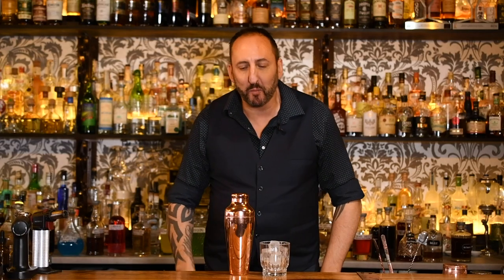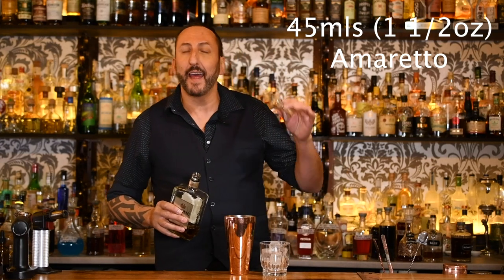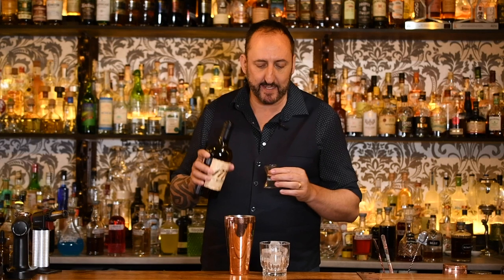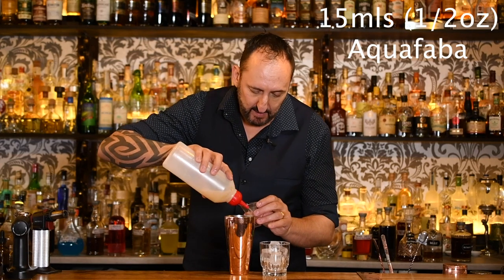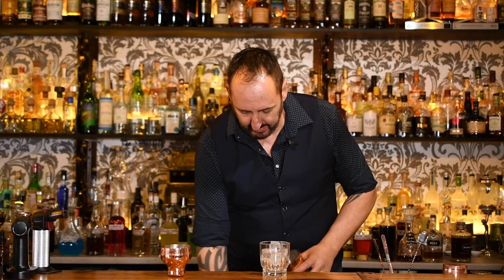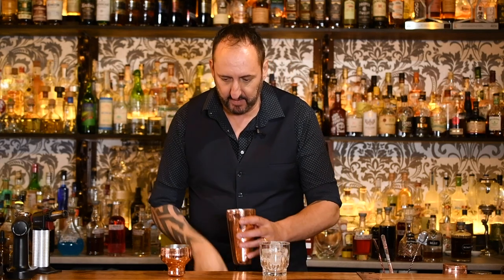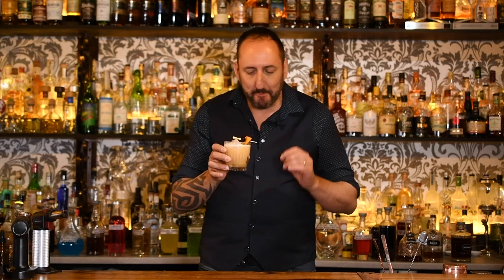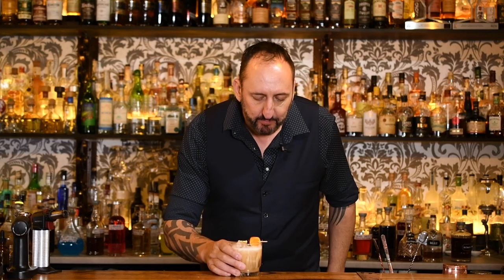The Best Amaretto Sour Recipe in The World/ Let's Talk Drinks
Learn how to make the Best Amaretto Sour in the world as quoted by fantastic bartender Jeffrey Morganthaler.
Gorge Camorra from Let's Talk Drinks creates his version and gives it a taste review.
Amaretto Sour
45 mls (1 1/2 oz ) Amaretto
22.5 ml (3/4oz) Cask Strength Bourbon
30 mls (1oz) Fresh Lemon Juice
5 mls ( 1/6 oz) Sugar Syrup
15 mls Egg white or Aqua Faba
Dry shake then shake with ice and strain over ice filled rocks glass.
Lemon and maraschino cherry garnish.
Film and editing by Angie Camorra.
Photograph credit and recipe to Jeffrey Morganthaler